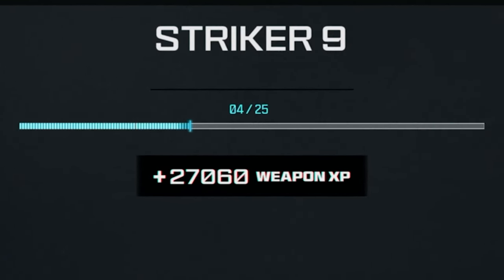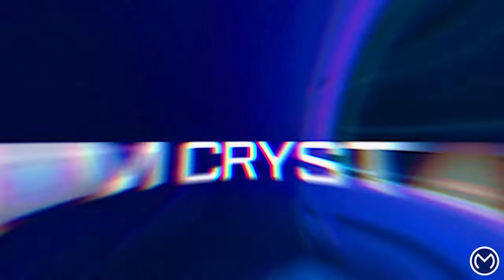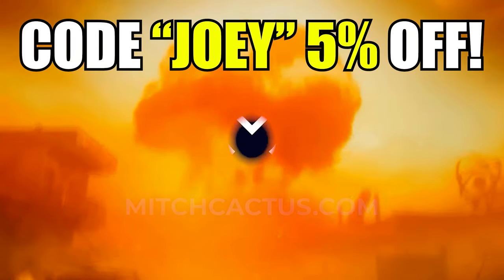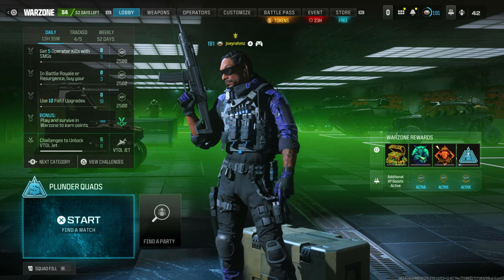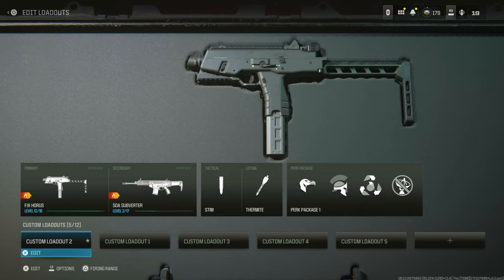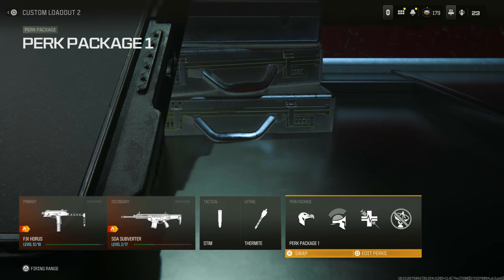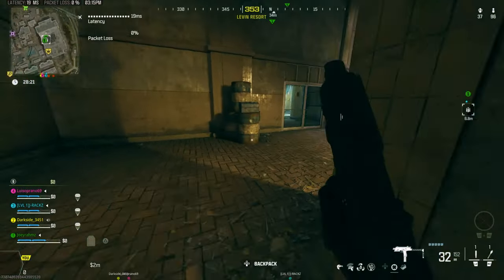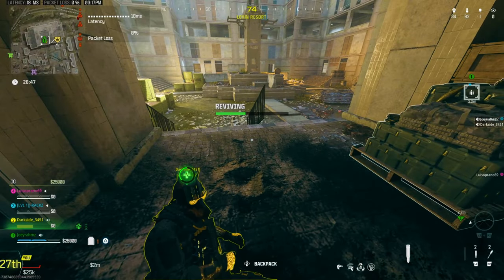(SEASON 4) INSANE MW3 XP GLITCH - WEAPON XP/RANK XP/BATTLE PASS XP! (MW3 Xp Glitch, MW3 Glitches)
This is THE BEST SOLO XP GLITCH - WEAPON XP/RANK XP/BATTLE PASS XP! (MW3 Xp Glitch, MW3 Glitches)